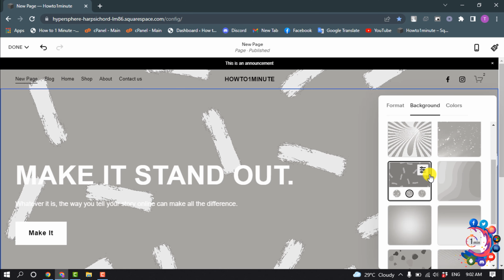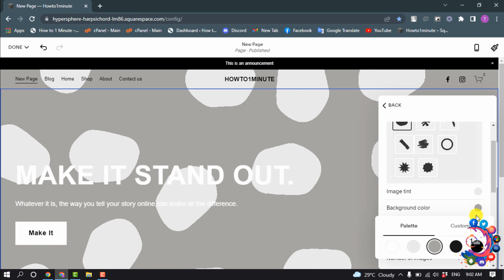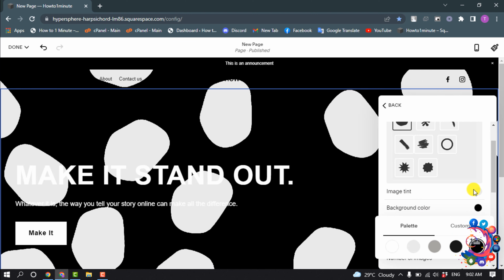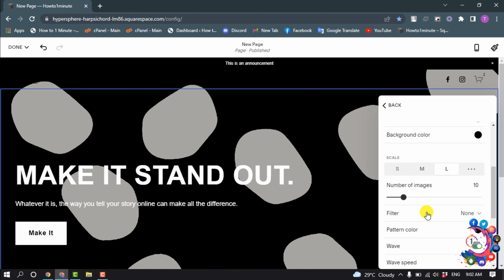How to add background art on squarespace 2026 (Quick & Easy)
How to add a background image to a page in Squarespace
Add background images
In the Home menu, click Pages, then click the page with the section you want to edit.
In the top-left corner, click Edit.
Click the section's pencil icon, then click Background.
Click Image, then click +. ...
Set the Background Width and Overlay Opacity.